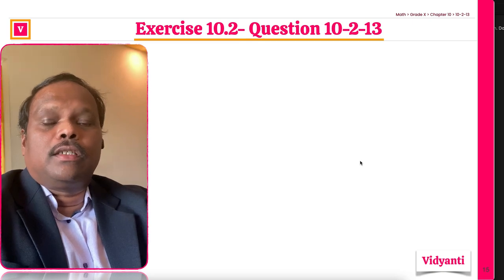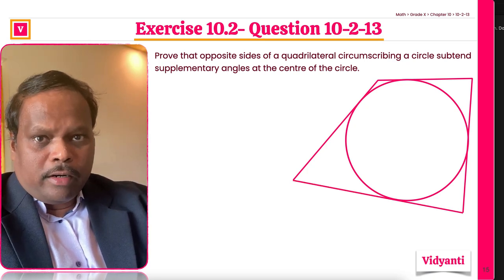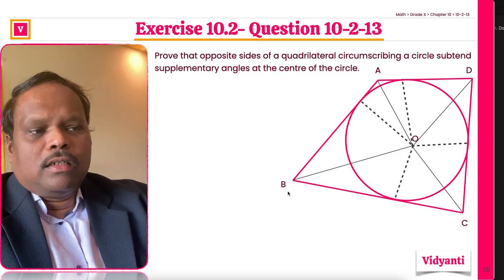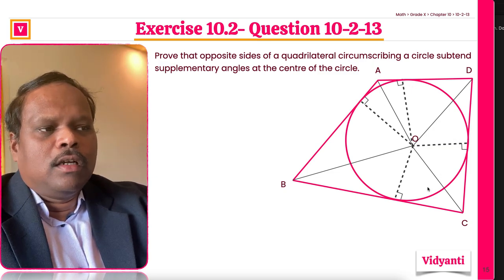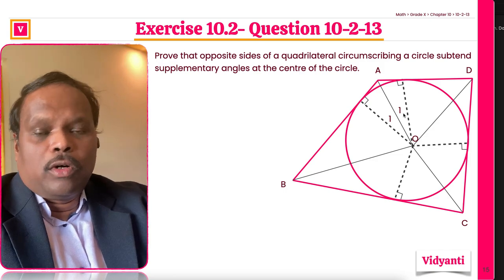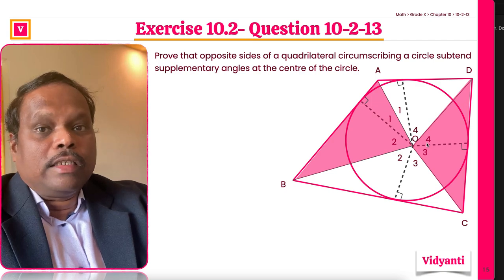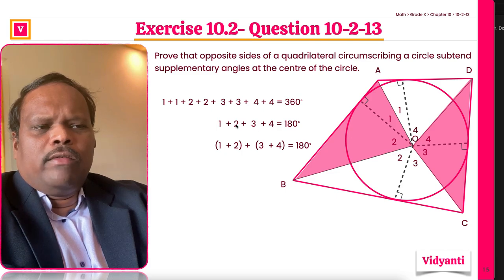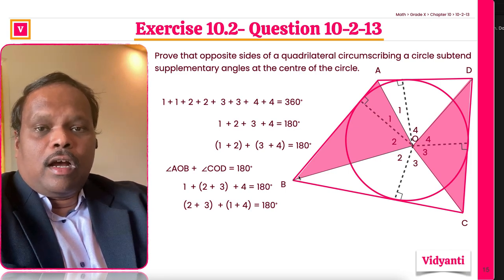Question 10-2-13 Grade X Math Exercise 10.2 Prove that opposite sides of a quadrilateral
Circles